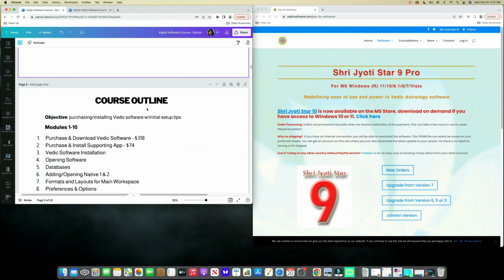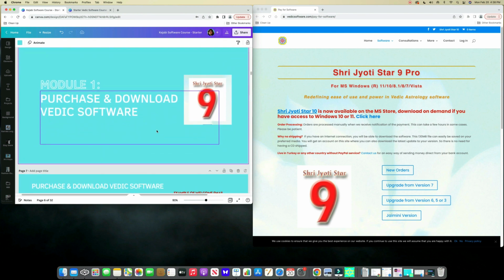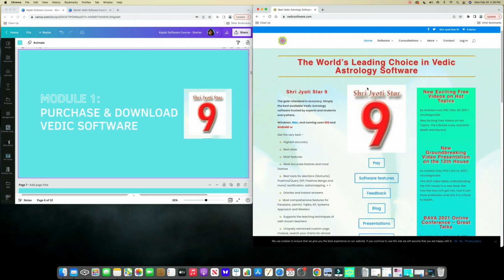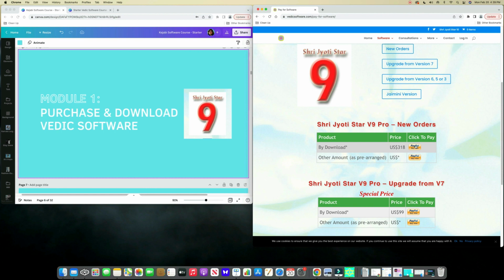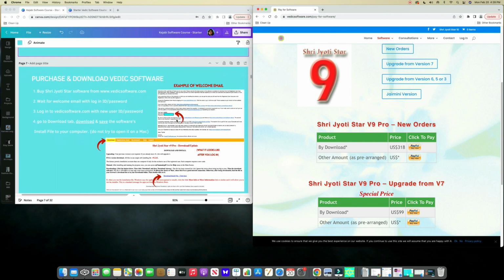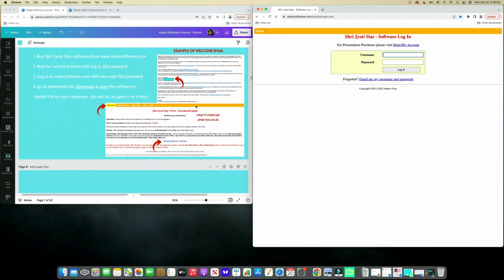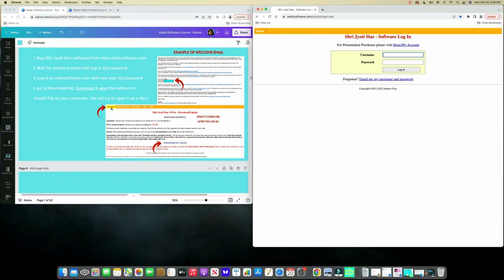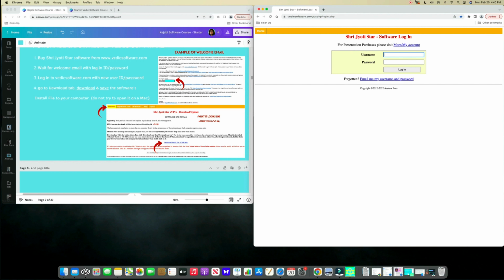Module 1: Purchasing & Installing Vedic Software (2:40)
This mini tutorial was made to help you expedite the installation process of Vedic Software.

By the end of this 30 minute tutorial, you'll have Shri Joyti Star Vedic Software downloaded & be able to pull Vedic birth charts/tables, save unlimited charts and more!

This lesson is for Mac users only.

Outline:

Module 1: Purchasing & Installing Vedic Software - ($318) - 2:40
Module 2: Purchasing Supporting App for Macs - ($74) - 3:01
Module 3: Vedic Software Installation - 4:04
Module 3: Opening Software - 0:38
Module 4: Databases - 2:00
Module 5: Adding/Opening Natives: 2 Step-By-Step Examples - 2:00
a. Example #1:  Oprah Winfrey
b. Example #2: Blake Lively & Ryan Reynolds
Module 6 - 2:26
Format & Layouts for Main Workspace
Module 7 - 9:09
Preferences & Options
Module 8 - 2:01
Preferences & Options
Module 9 - 4:04
Helpful Tips & Vedic School Recommendations